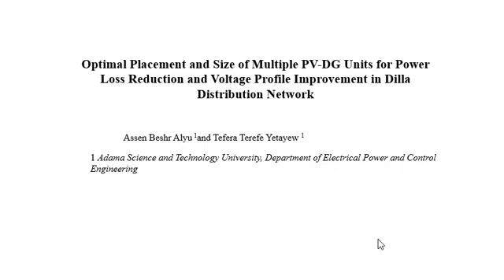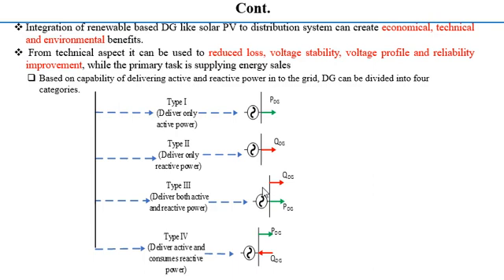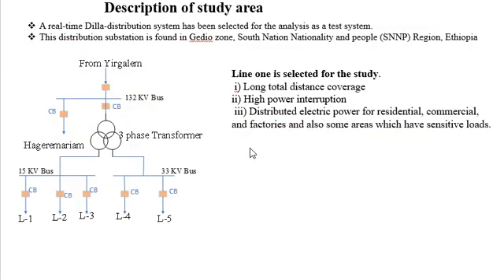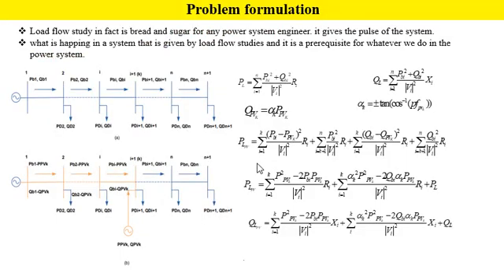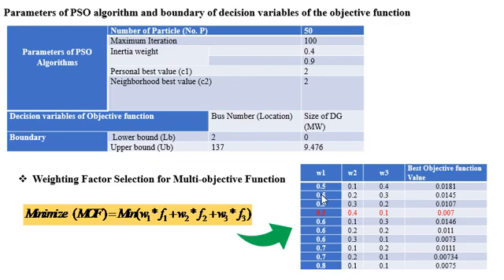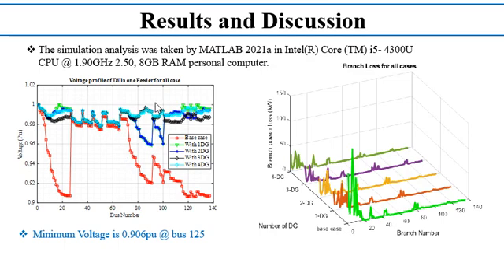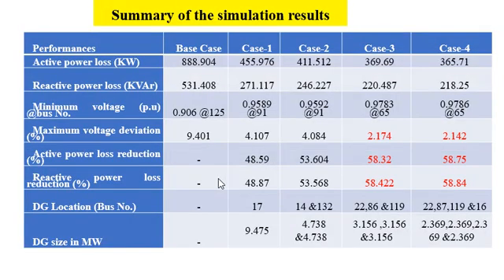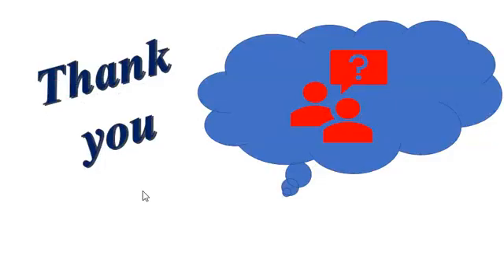Optimal Placement and Size of Multiple PV-DG Units ( Conference)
This video describe the integration of PV-DG in distribution system at optimal location and size for reduction of loss and improvement of voltage profile